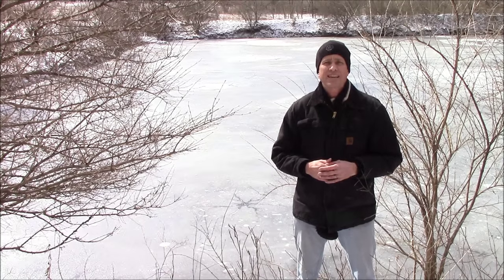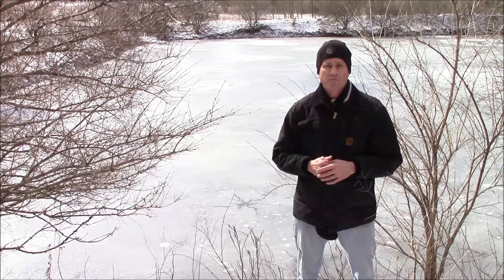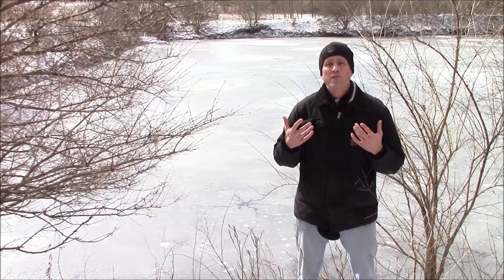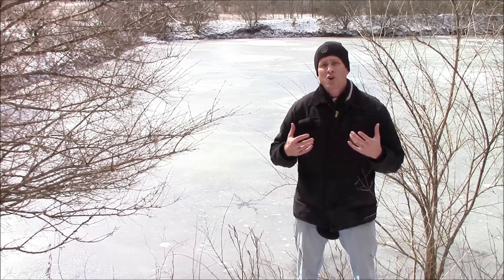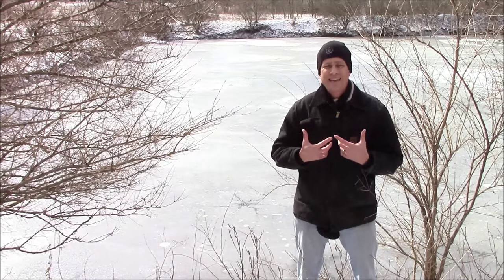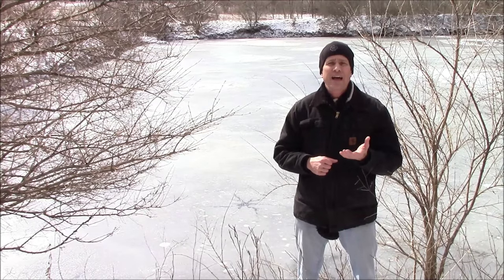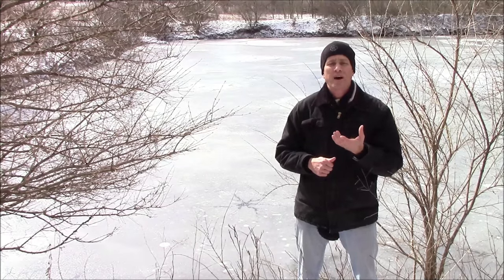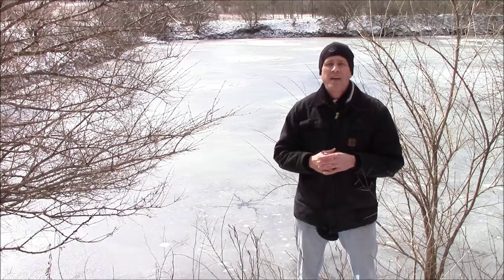LED Flashlight Thermal Management, Elzetta vlog episode 20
One important engineering factor in LED flashlight design is thermal management.  Every Light Emitting Diode (LED) generates heat during operation.   This heat, unless transferred away, results in increased temperature which causes the LED to produce less light.  To maintain steady light output, it is imperative to rapidly transfer the heat away from the LED.  Say 'No' to Hot Bezel Syndrome and choose an LED flashlight with good heat conduction and capacity that avoids overly hot surfaces.